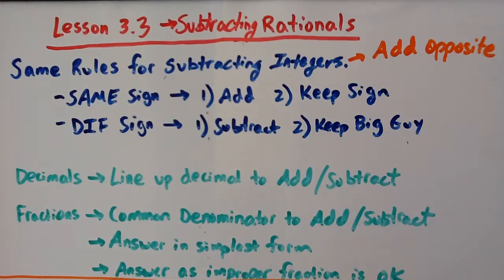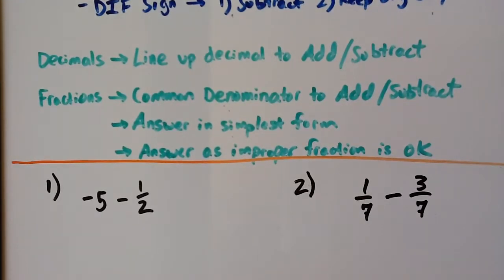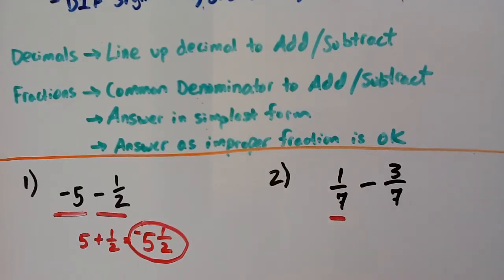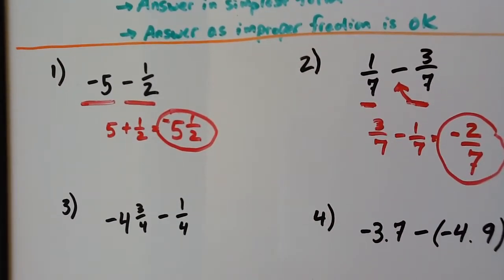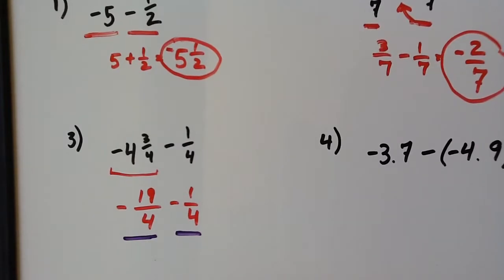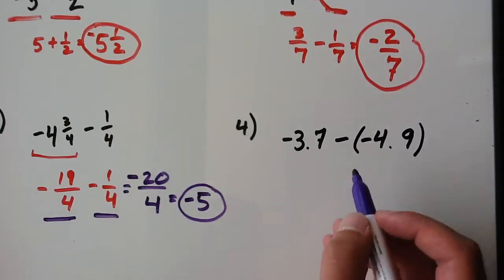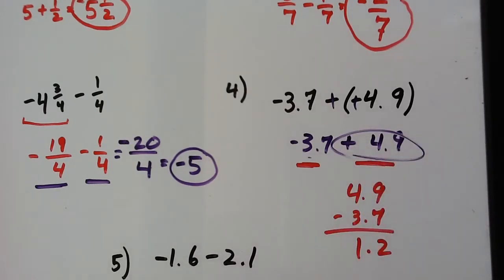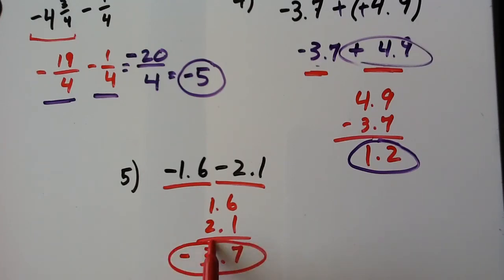Subtracting Rationals (3.3 - 7th)